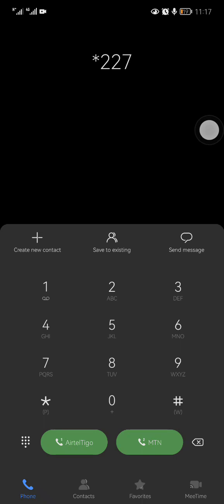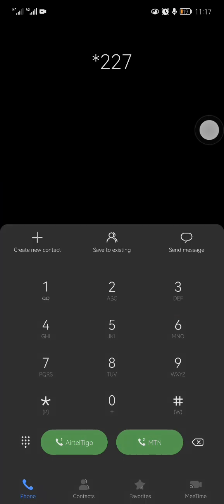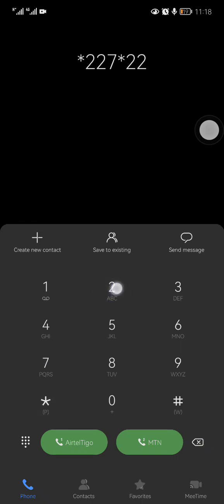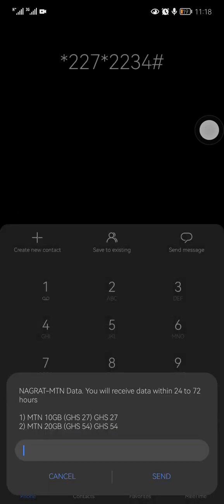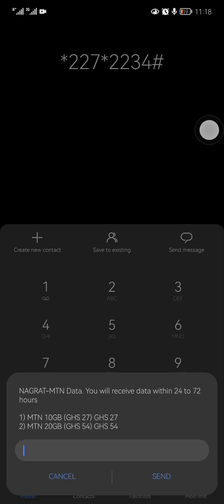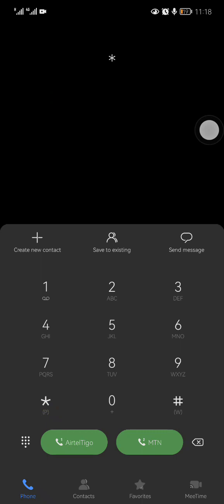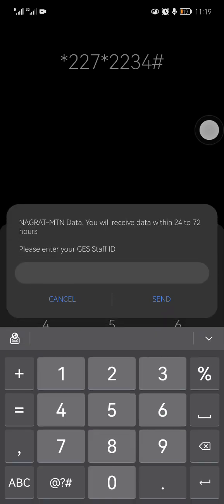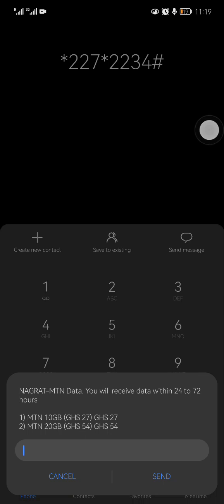LATEST! How To Autogenerate Staff ID To Buy NAGRAT Data Bundle.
in this video i will show you stp by step how you can buy data by autogenerating NAGRAT STAFF ID